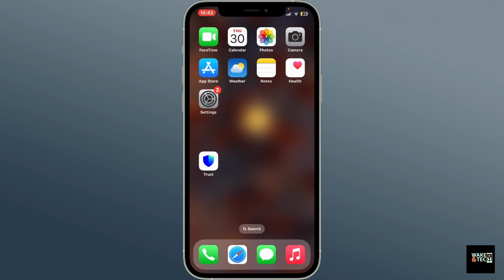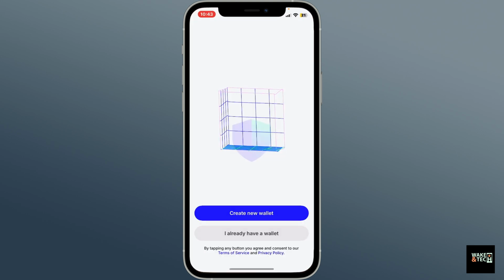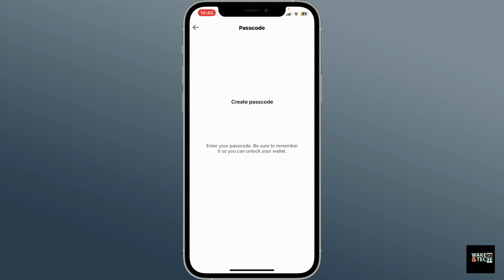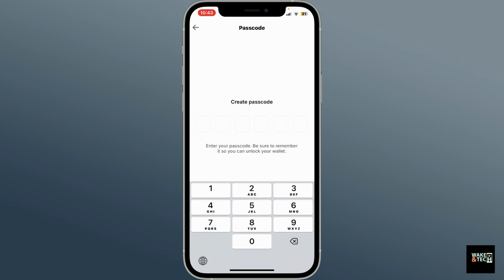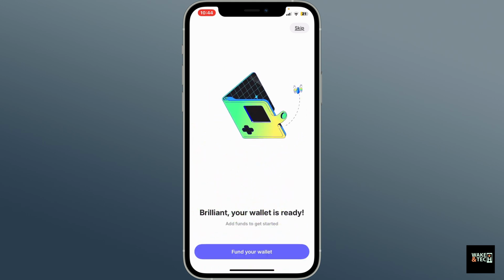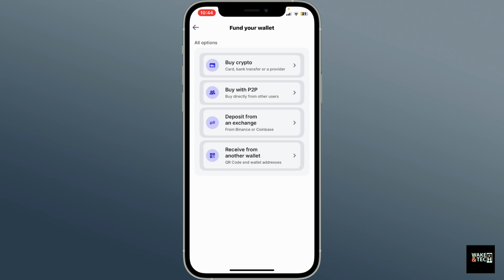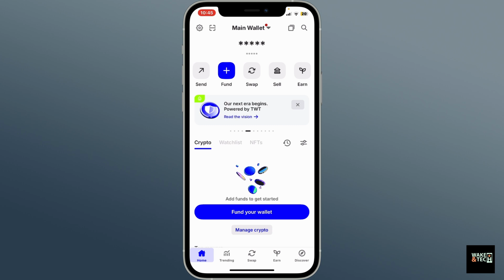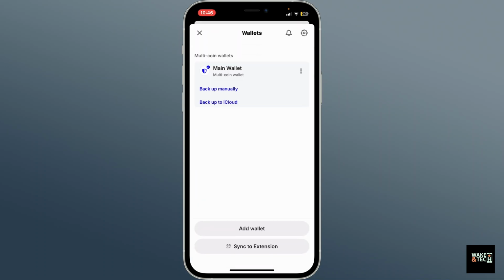How to Set Up a Trust Wallet Account Safely on Android & iOS?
Learn how to create your Trust Wallet account on your smartphone safely and easily! In this step-by-step tutorial, we guide you through downloading the app, setting up a new wallet, backing up your recovery phrase, and securing your crypto account. Perfect for beginners and anyone looking to get started with crypto safely.